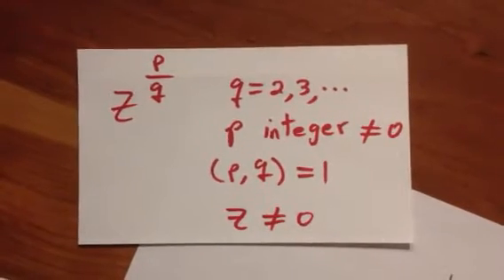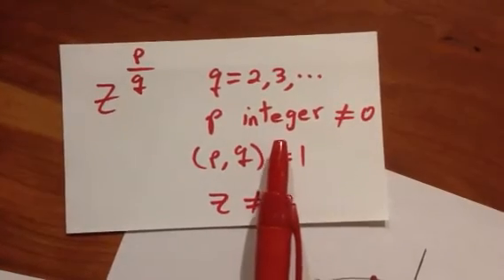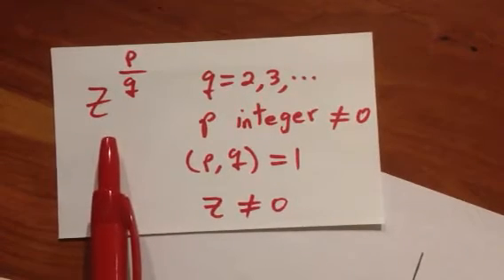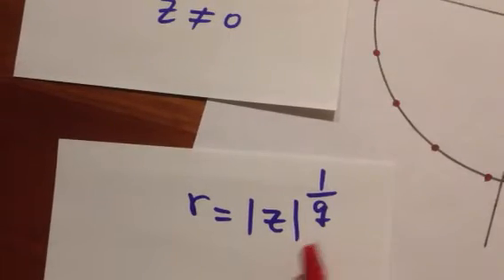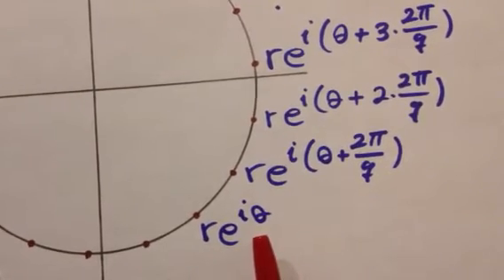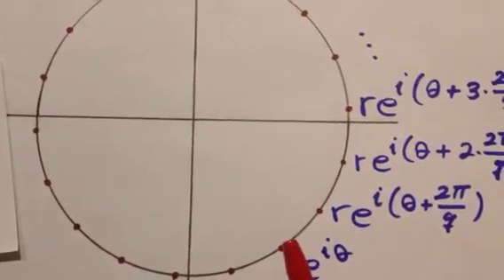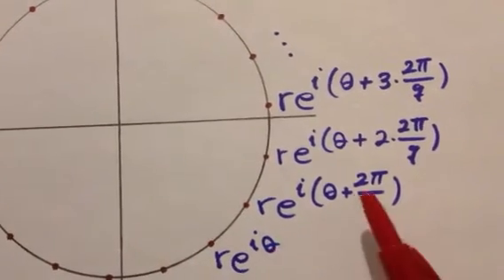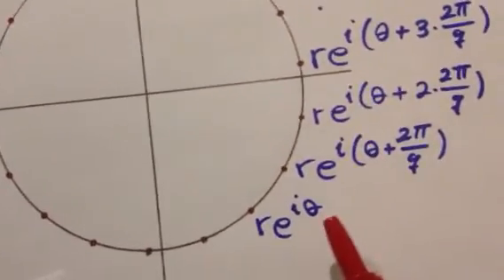Complex Power Function 12 Case 2 General